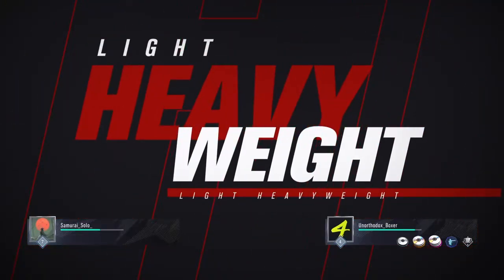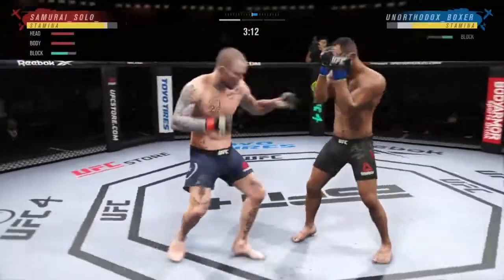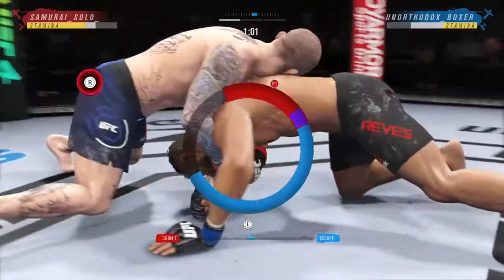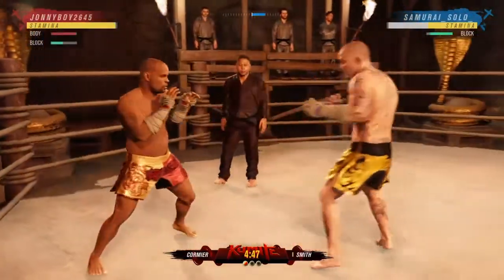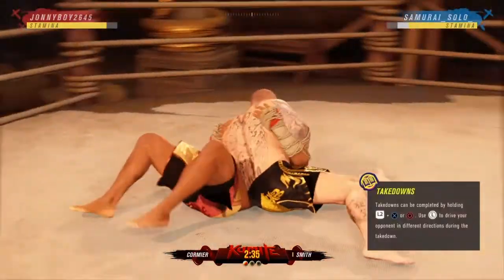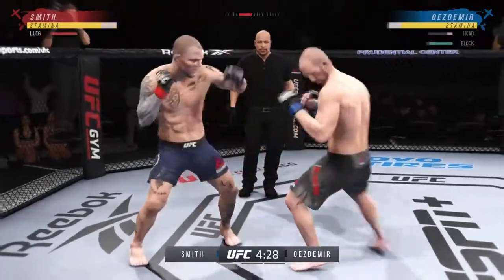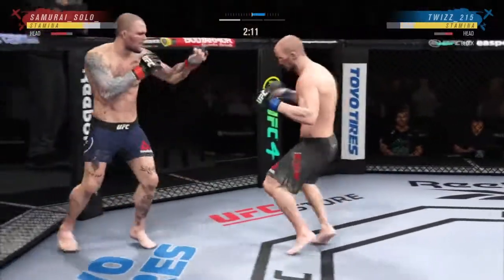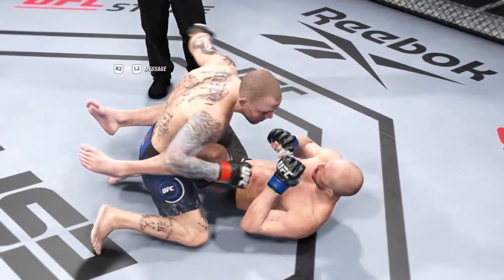UFC 4 Online - Quick Fights with Anthony Smith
Lionheart